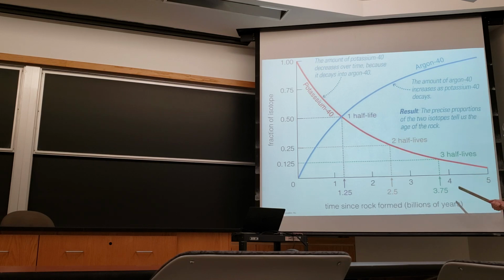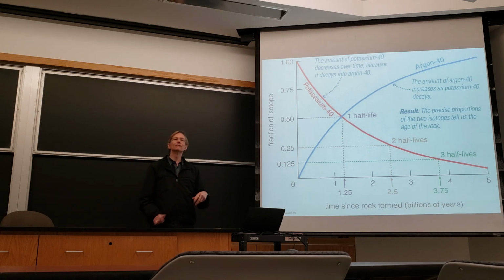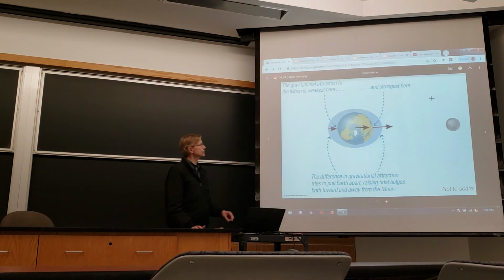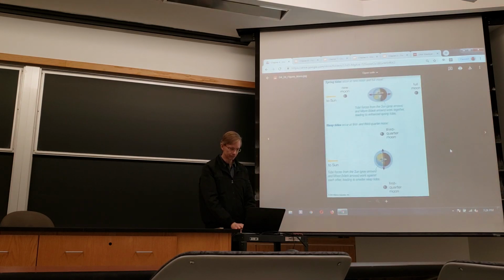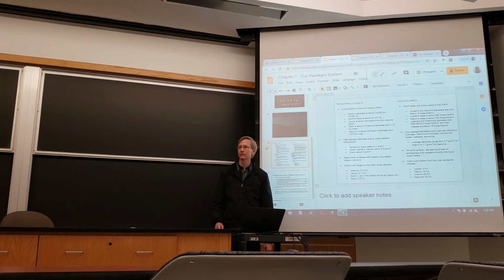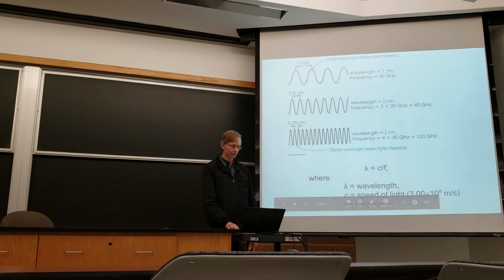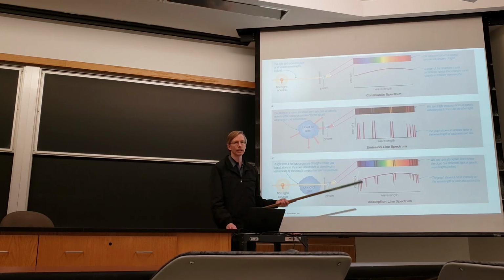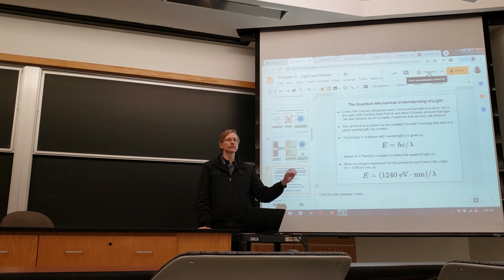ASTR 110 Spring 2019 Review Session (Part 1 of 2)